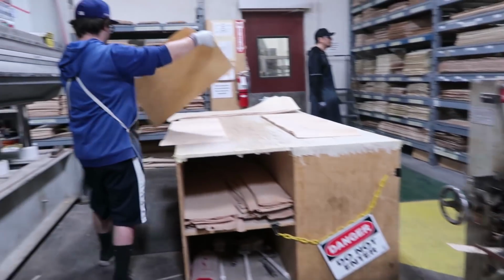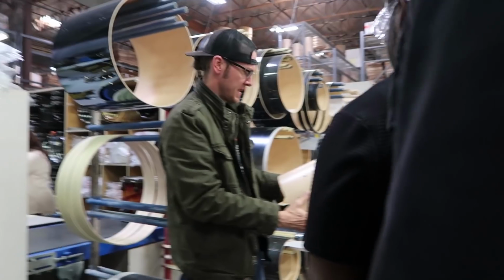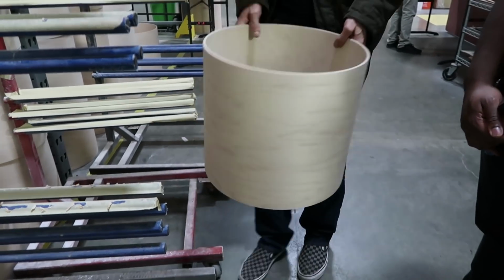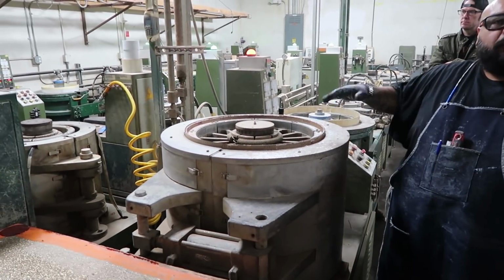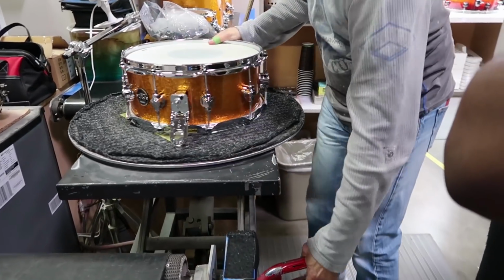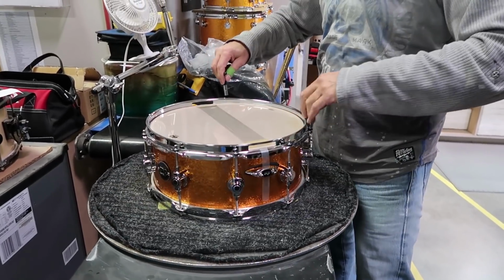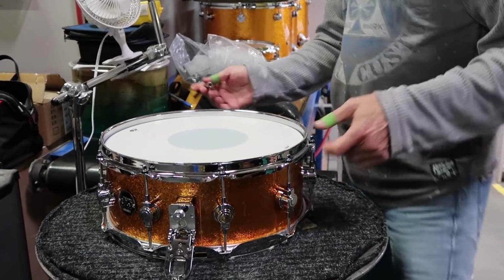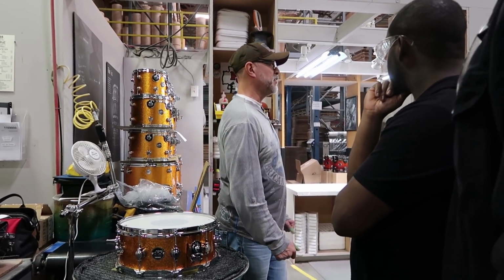DW DRUMS FACTORY TOUR 2020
SKIP TO MOMENTS:
0:00 Introduction
1:10 Kairon's drums
1:31 Walking into the factory
2:05 History of DW Drums
3:29 Learn about wood grain
4:20 Molding a drum from scratch
8:03 How DW tunes their drums
14:19 DW true cast bell bronze snare
14:54 Playing DW Drums in the showroom

THIS WEEK'S VLOG:
Back in January 2020, my friend Kairon Haynes brought me on a tour of the DW Drums Factory in Oxnard, CA. It was incredible to learn all about how their drums are made from start to finish and see first hand the level of detail they put into each step.

Share these drum videos with any friends and family that you think would enjoy them!

First time here? Allow me to introduce myself 👋🏻

My name is Jon Foster and I'm a drummer and composer. I've toured internationally across Europe, Asia, North America, South America and Australia and written music for TV, film and commercials.